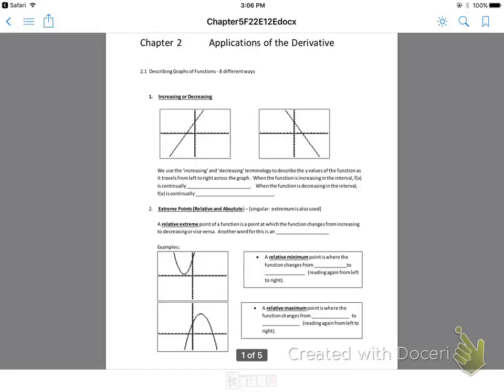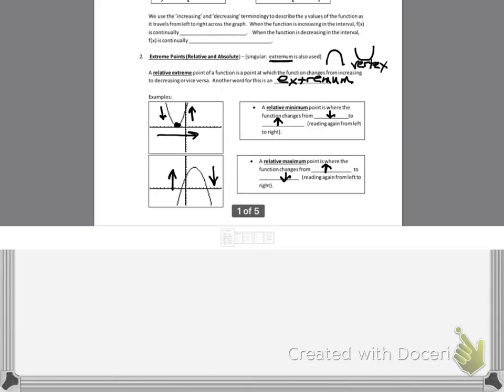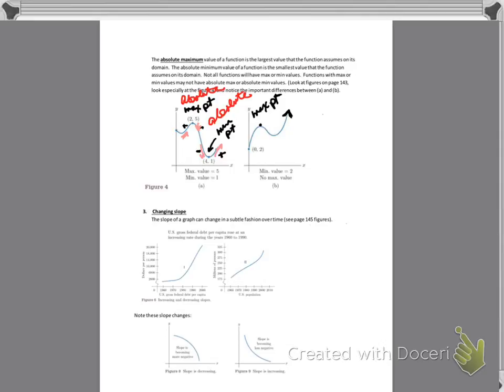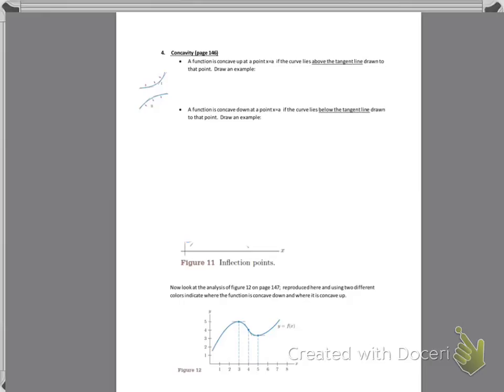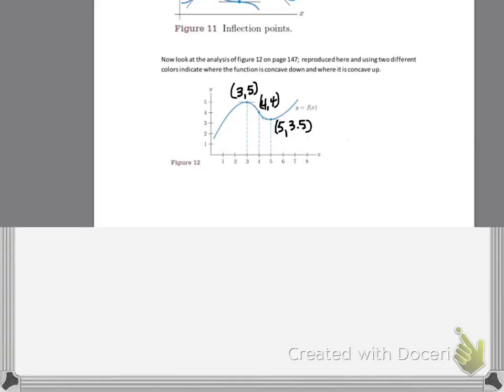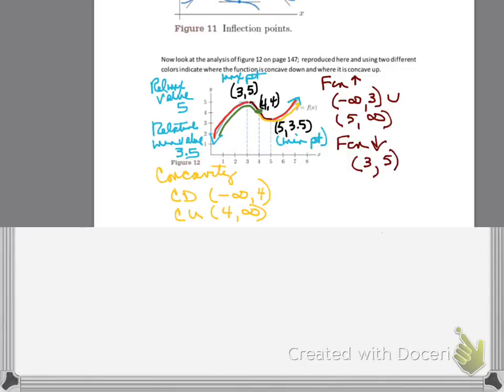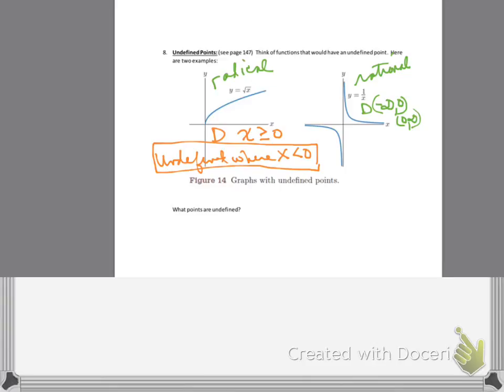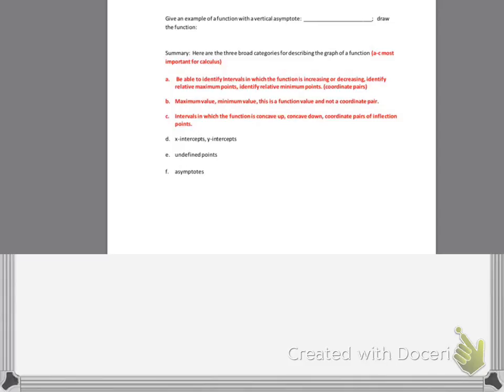2.1 notes Analyzing a function